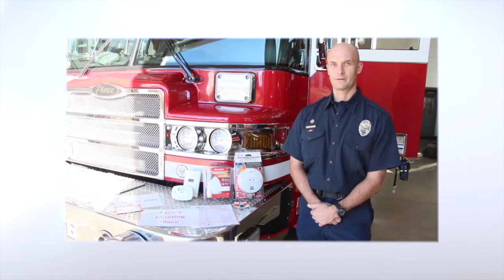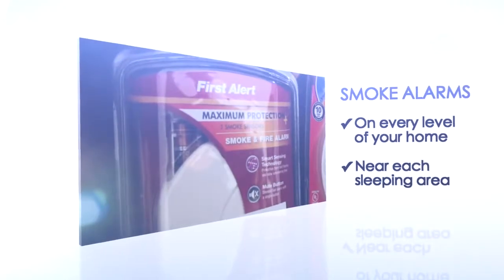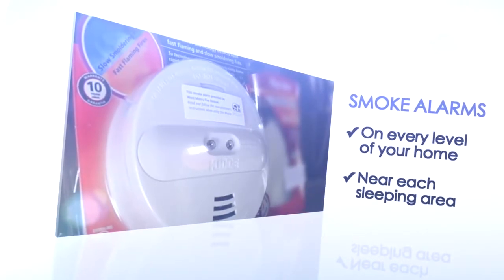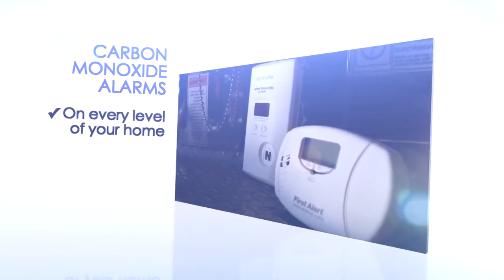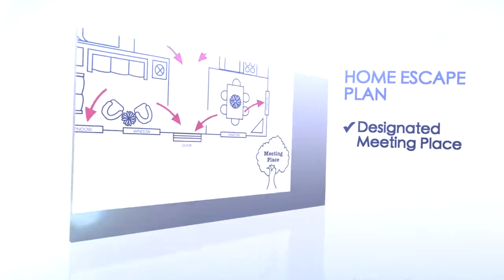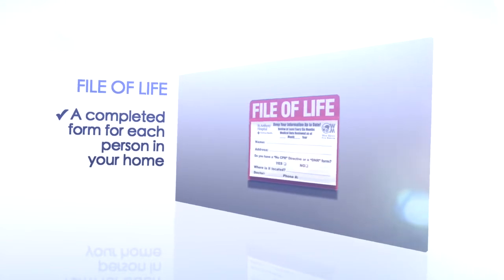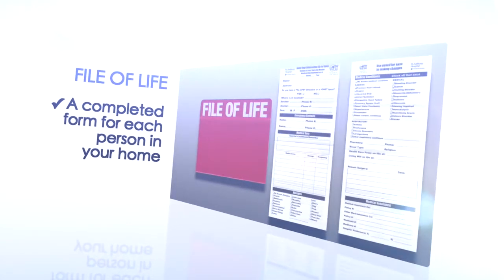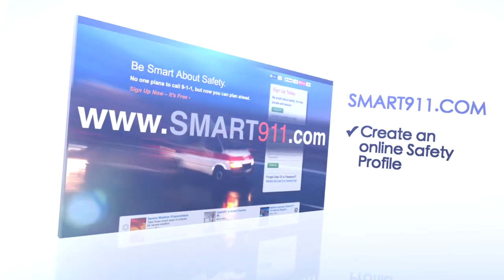West Metro Fire Rescue: Tools for Home Safety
West Metro Fire Rescue shows you the tools you need in your home to keep your family safe.